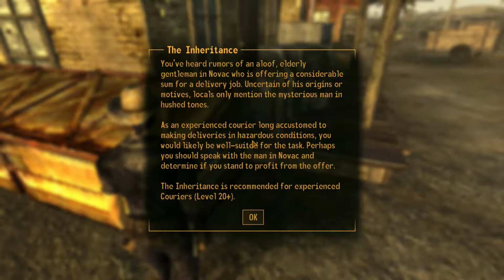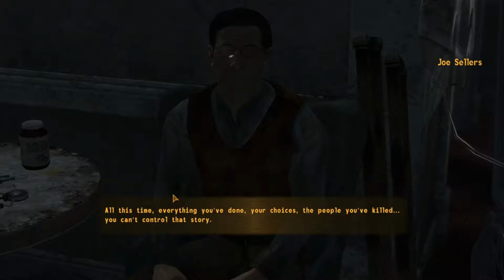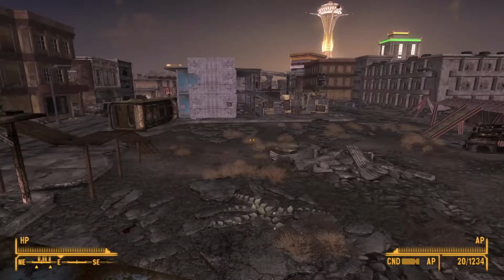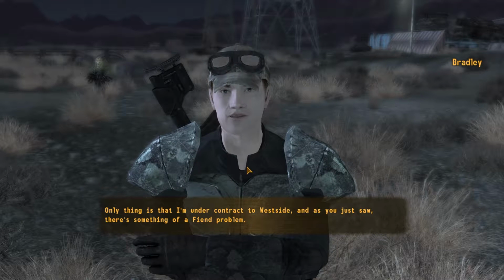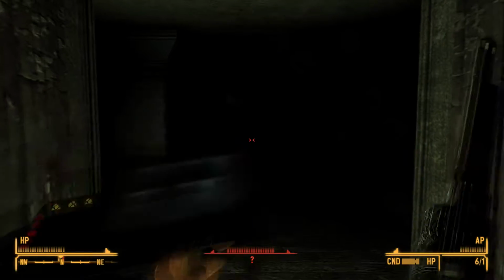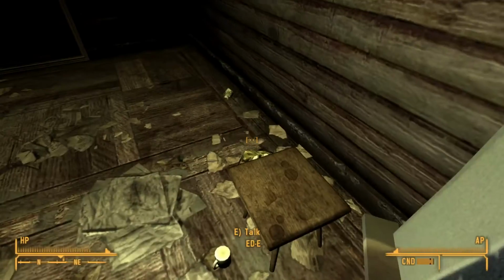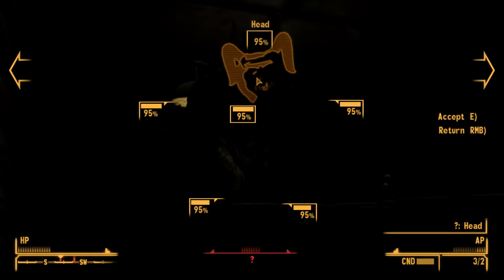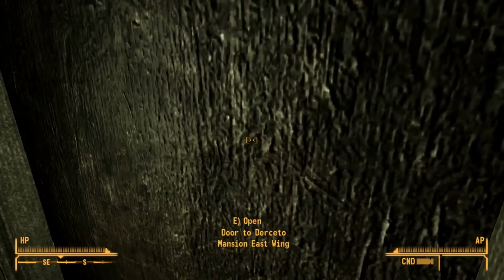FalloutNV Mods - The Inheritance part 1